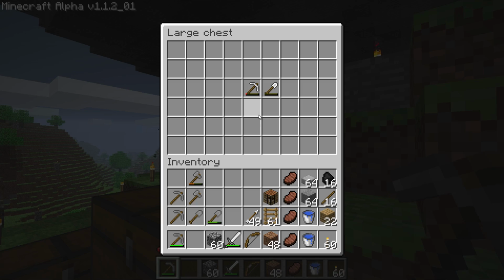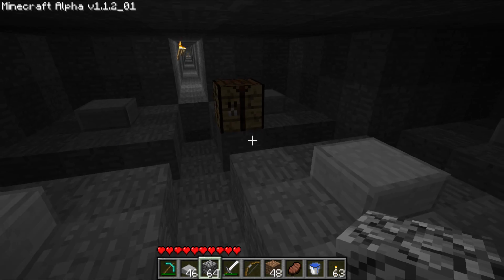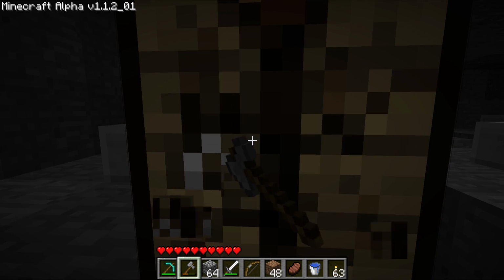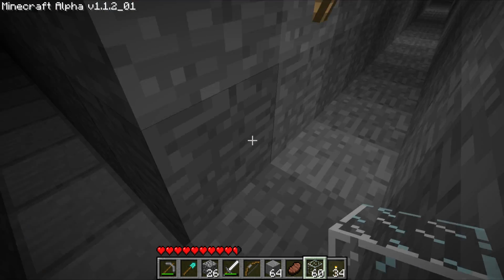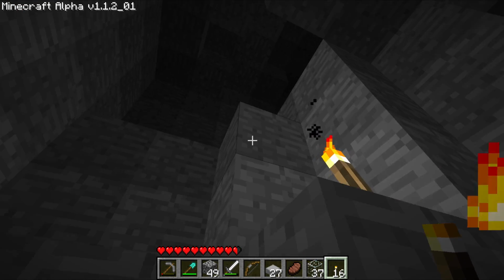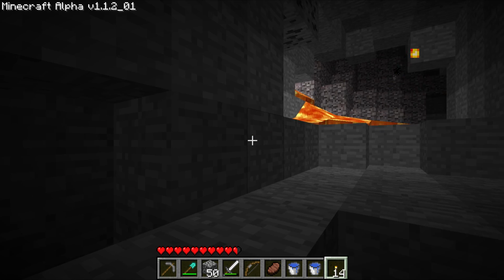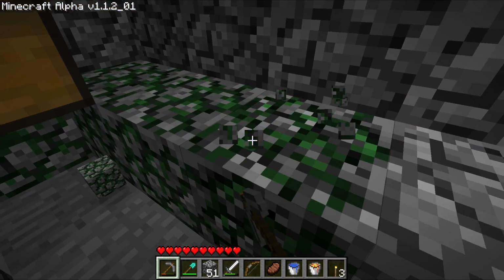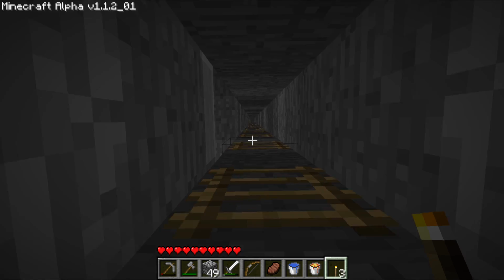Zisteau Plays Minecraft #4 - Mob Farm - Alpha 1.1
Digging, digging, digging. Stone tools stink, and I've got a solution! ...I think. I'm going to build a huge mob farm, which will require some digging.